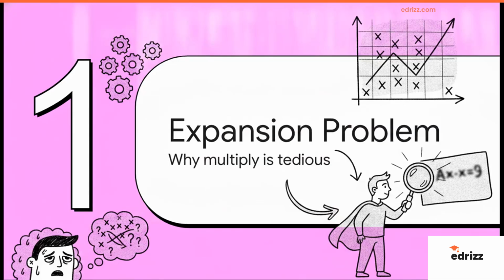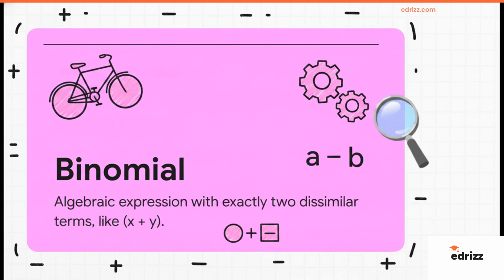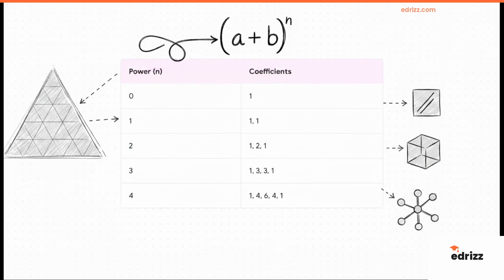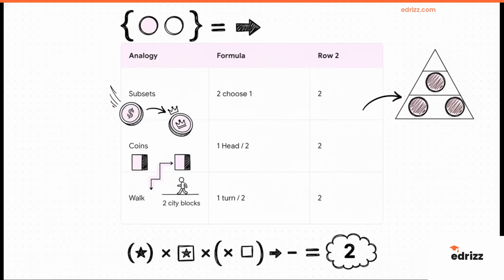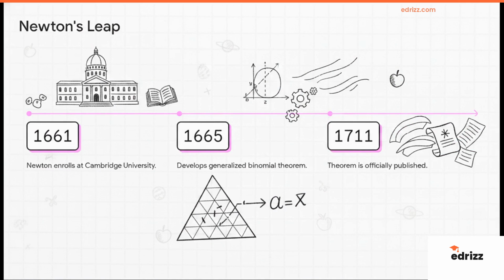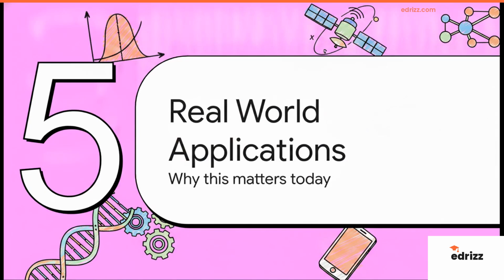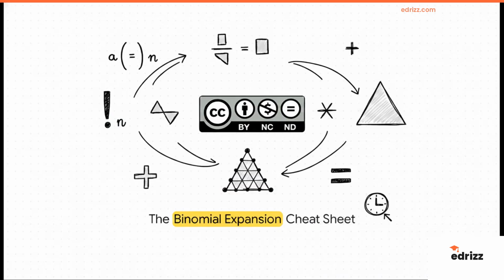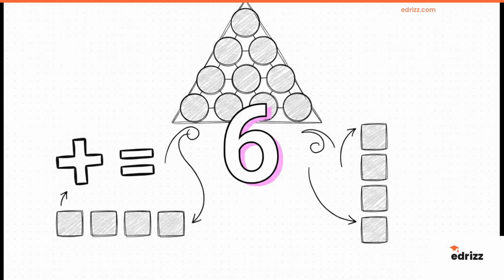Understand the Binomial theorem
Dive deep into the Binomial Theorem